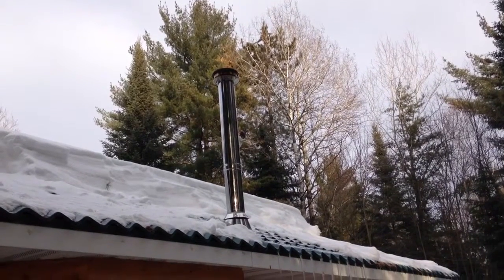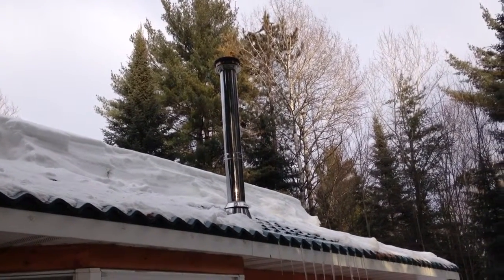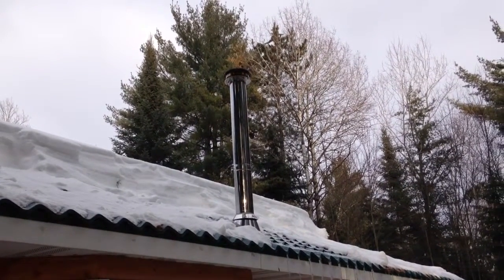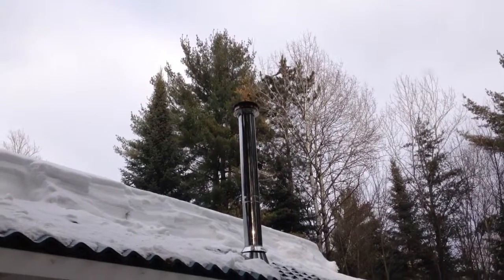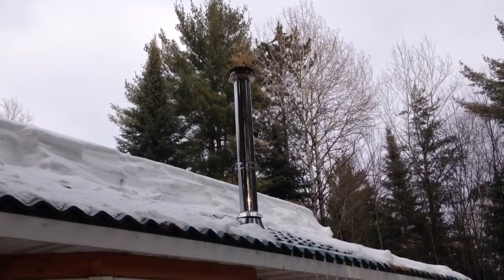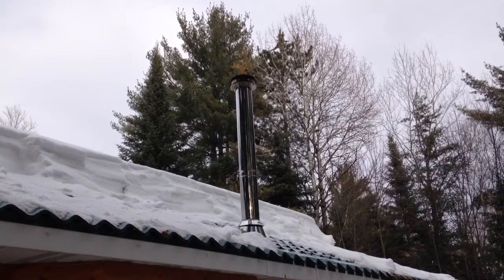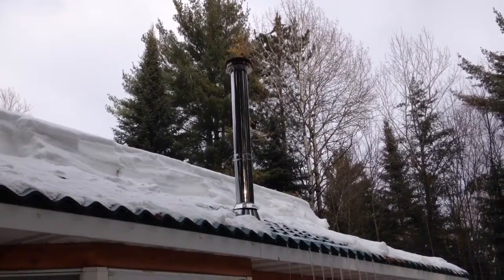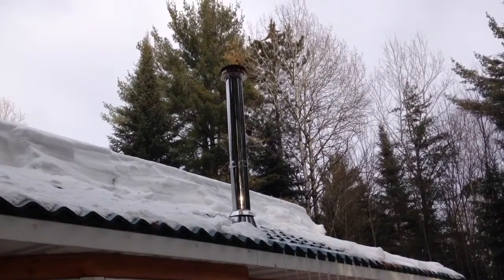Mar 7, 2014 Jotul Rangeley Part Two, Outside view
Part two. Jodul rangely. Burning at peak  efficiency